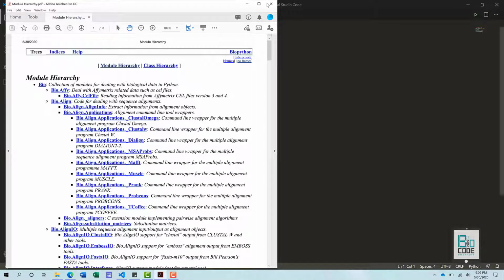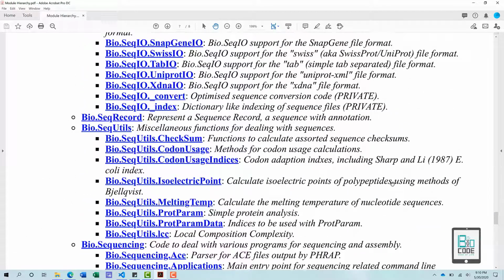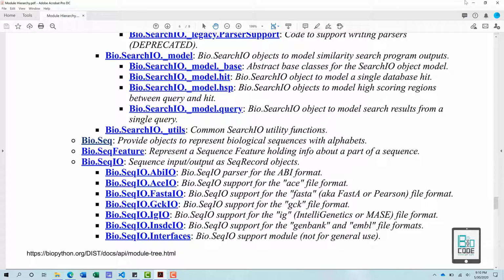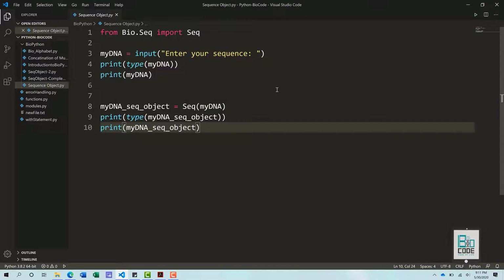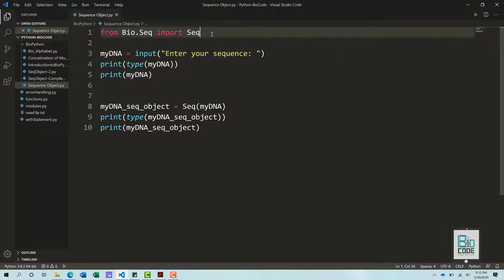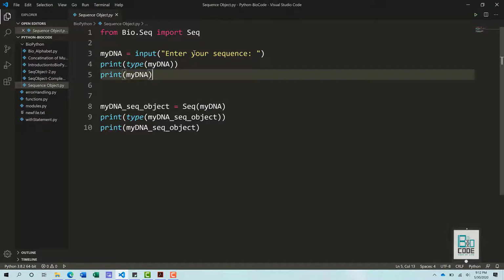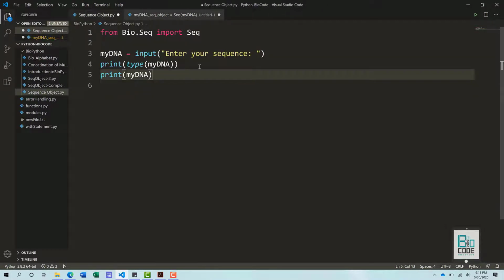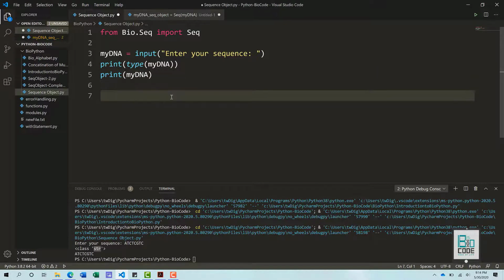Bioinformatics: Bio.Seq Create a Seq Object | BioCode Ltd